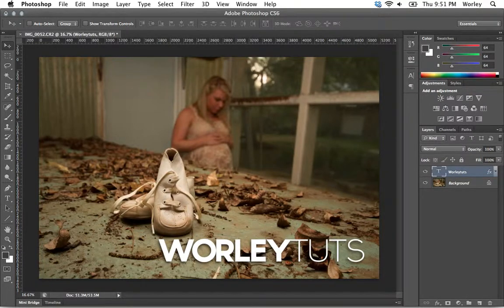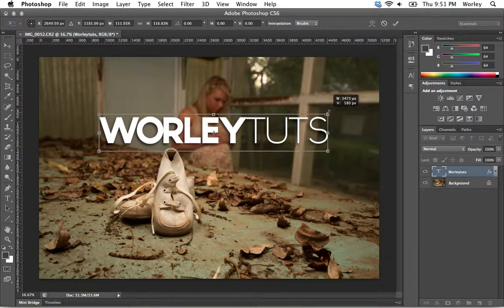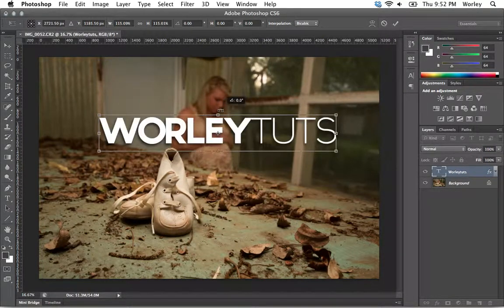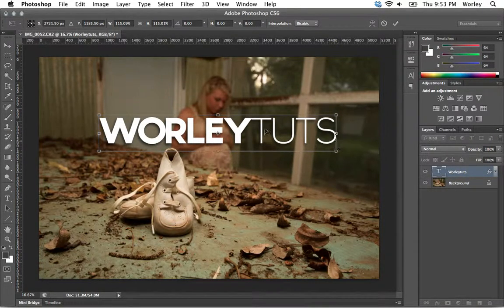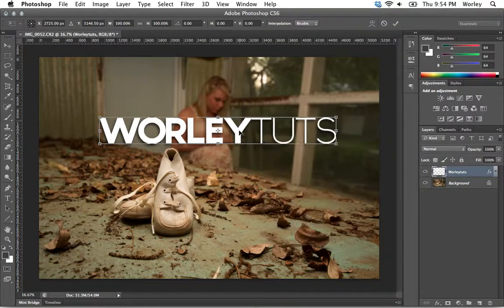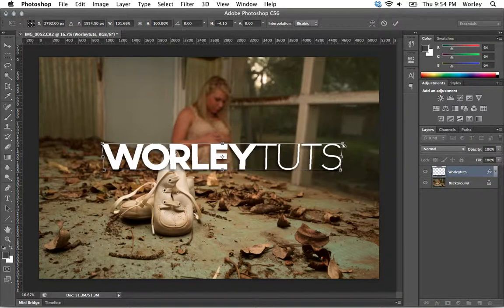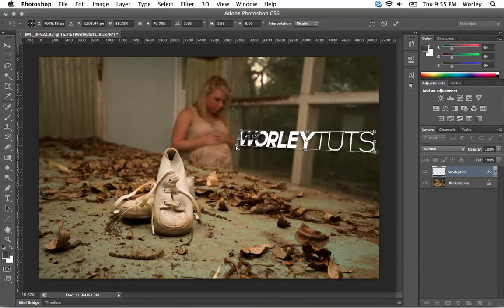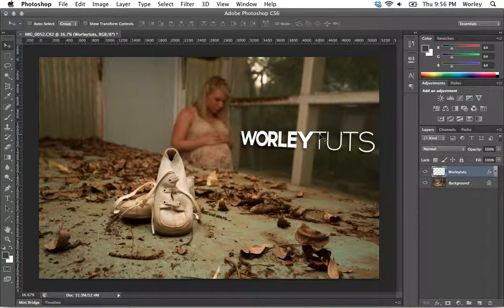Worley Tutorials Photoshop 9 Transform